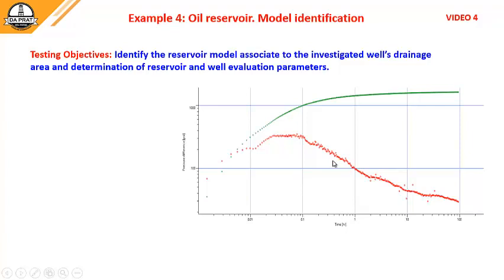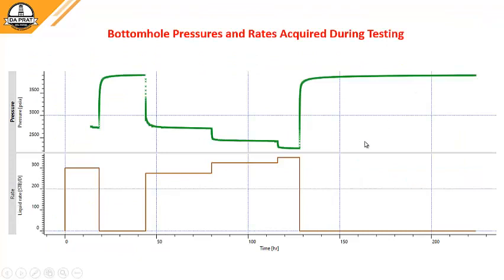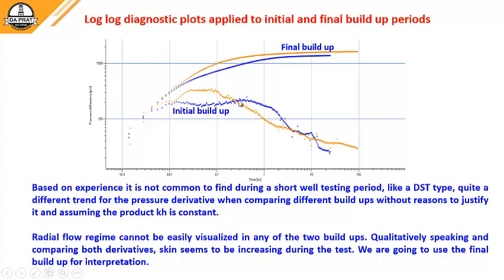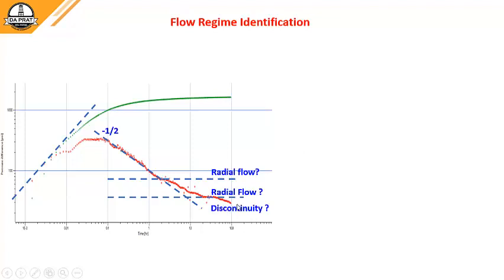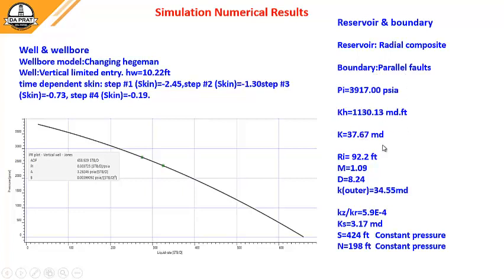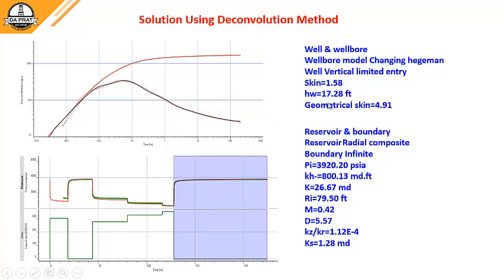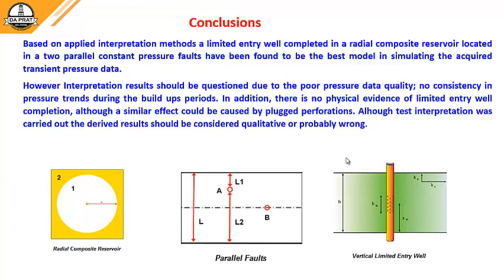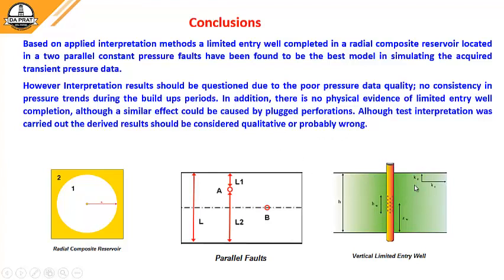INTERPRETATION UNCERTAINTIES WRONG OR RIGHT RESERVOIR MODEL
This is a pressure transient analysis (PTA) example were even though a good test pressure history  simulation has been achieved, derived well and reservoir model could be either wright or wrong mainly because pressure data quality is questioned and no geological or seismic model was available to integrate information. In addition results using deconvolution method do not agree with the derived model from buildup analysis.